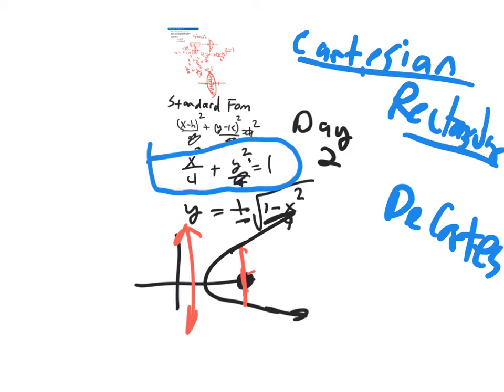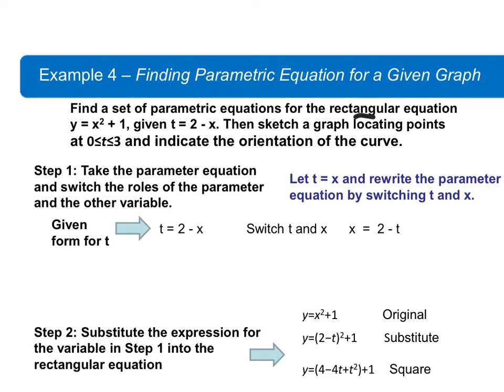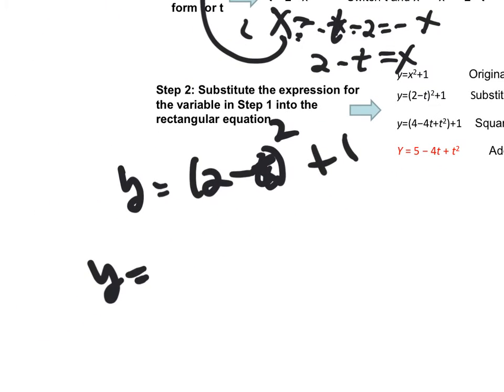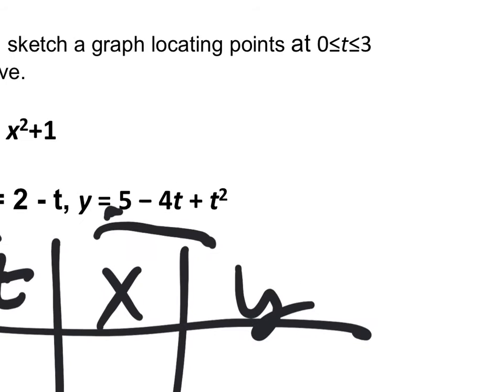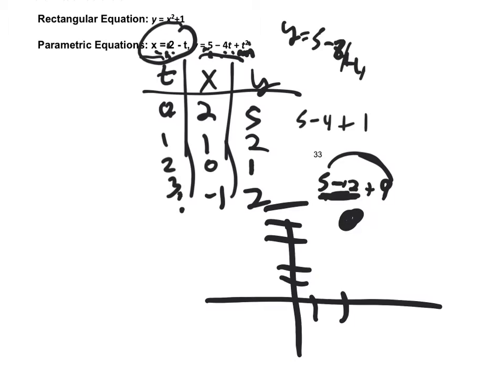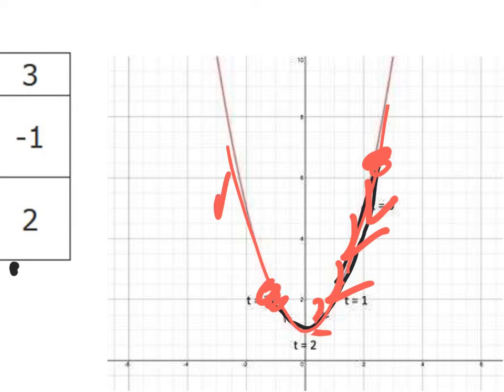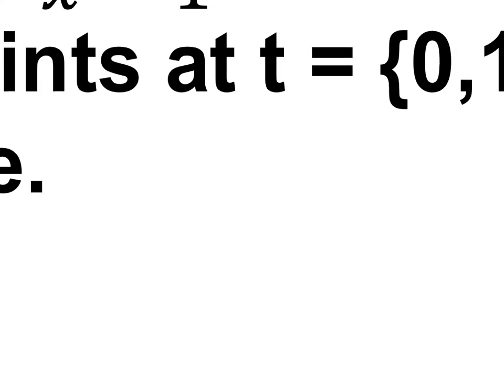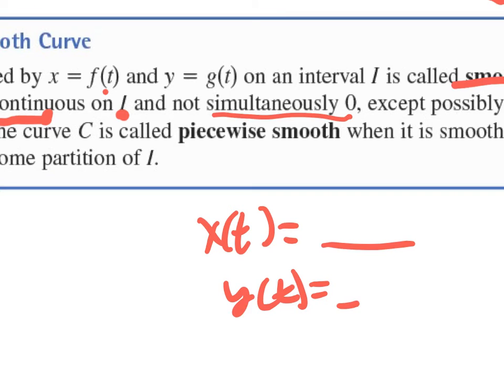4A Parametrics Day 2